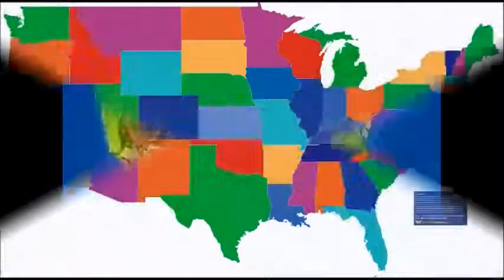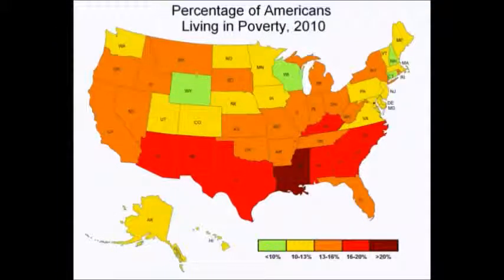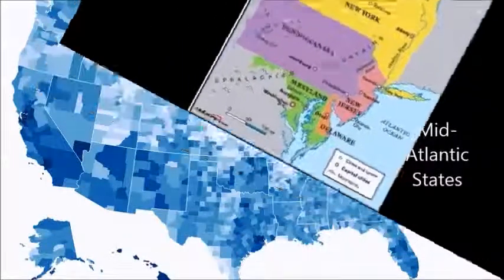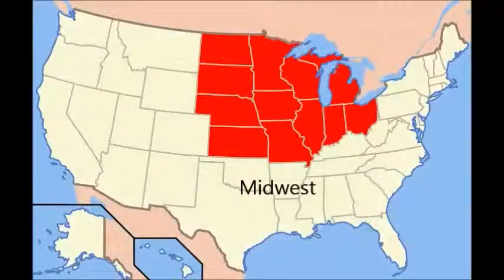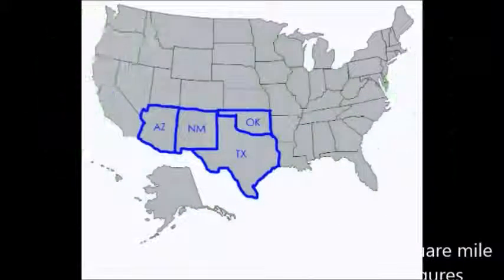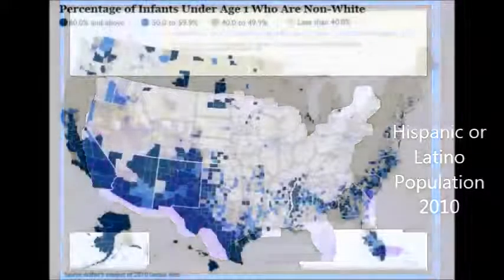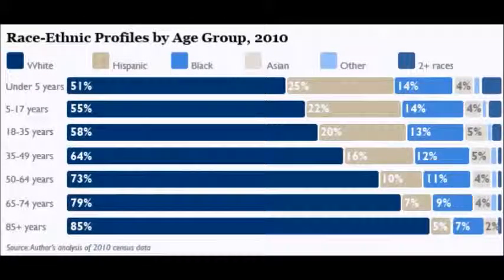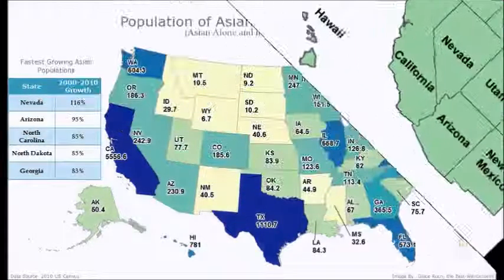Regional Diversity in the US